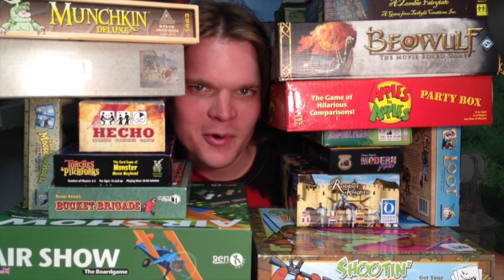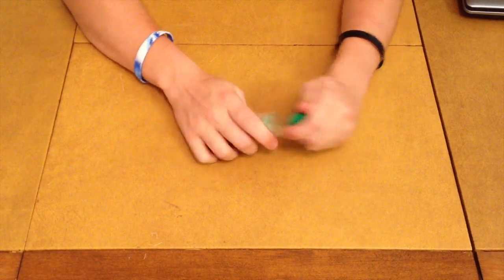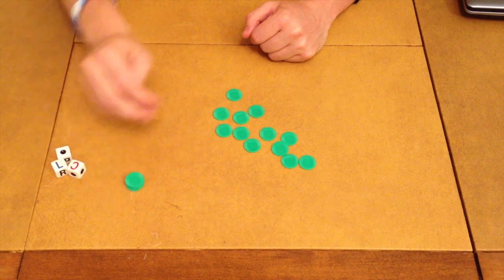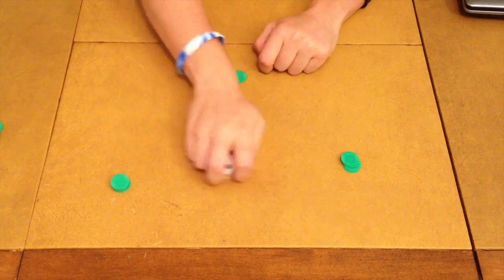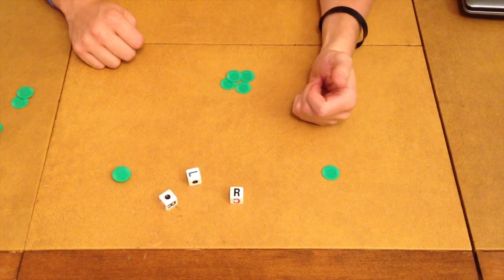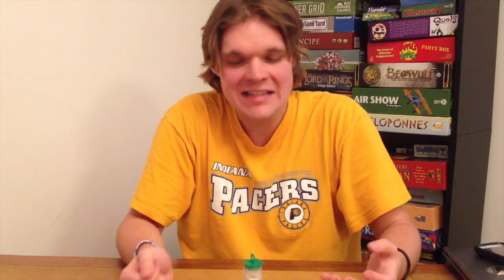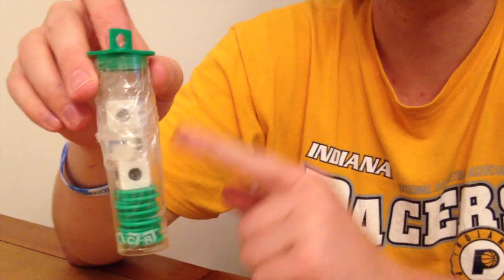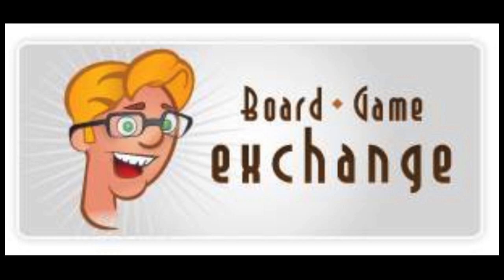Left, Center, Right Review - Bower's Game Corner #62 *The Simple Educational Family Dice Game*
Love Party Games? Join the Party Game Fanatics Facebook Devoted To Them!

Formerly know as LCR, This game consists of three dice and a set of poker chips. Each player starts with three chips and on their turn a player rolls the three dice. For each "L" rolled, they give a chip to the player on their left. For each "R" rolled, they give a chip to the player on their right. For each "C" rolled they put a chip in the middle of the table. For each dot rolled, nothing occurs. The dice are then passed to the next (clockwise) player. If at any point, only one player has all of the chips, that player wins the game.